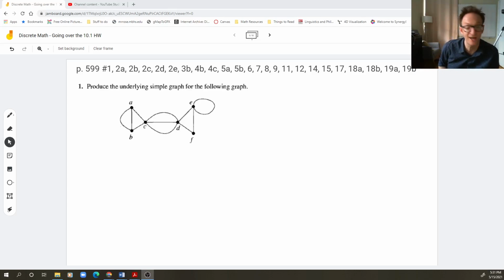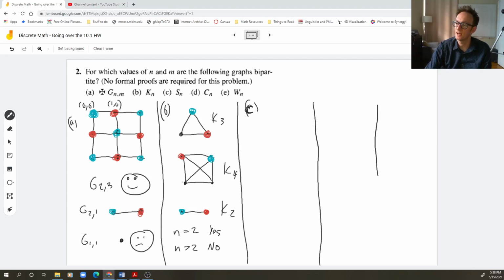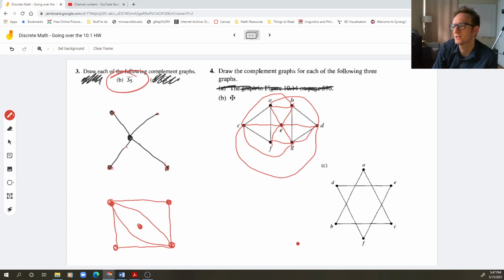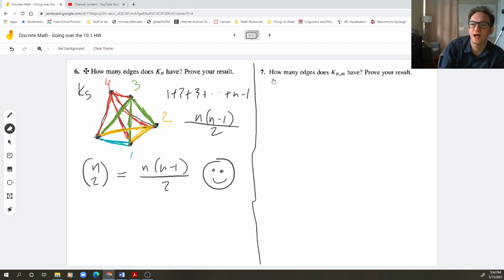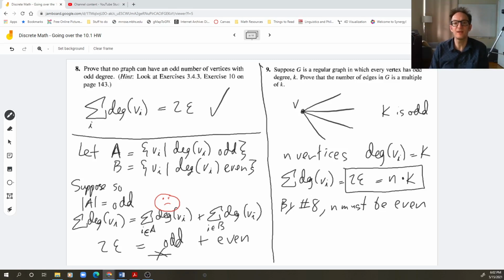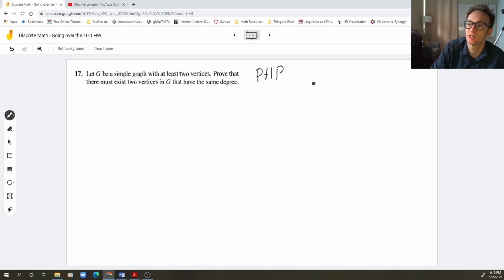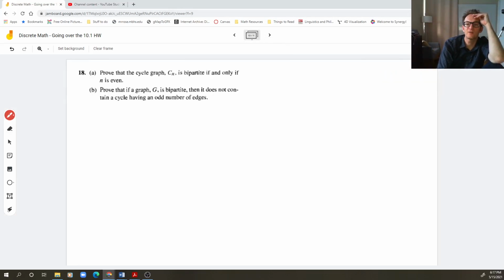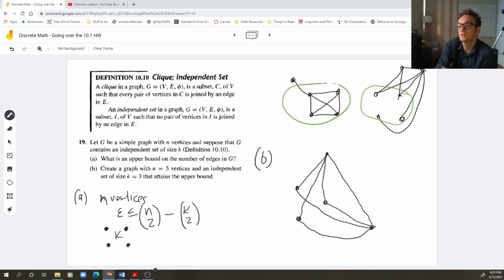Discrete Math - Going over the 10.1 HW on Graph Theory